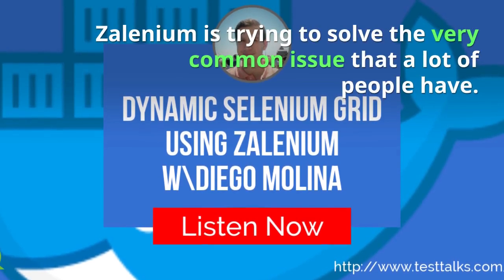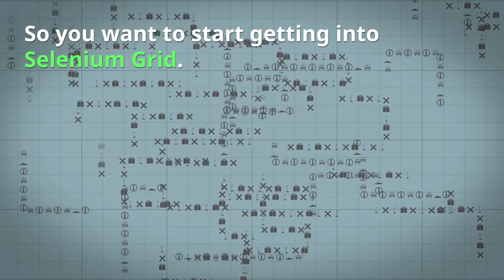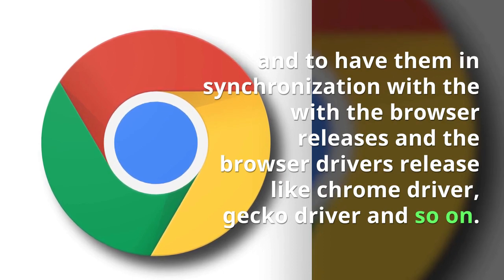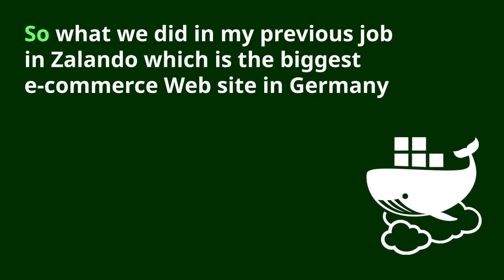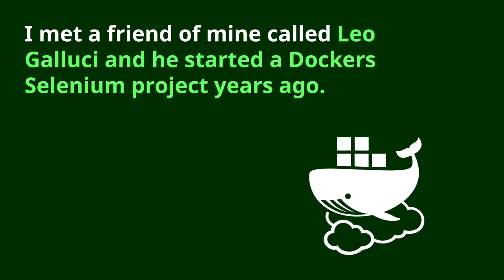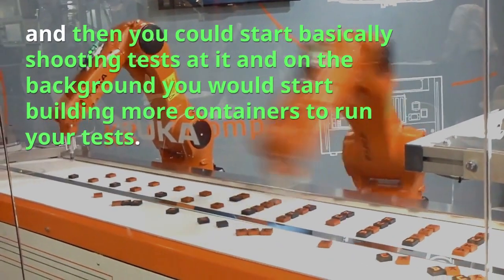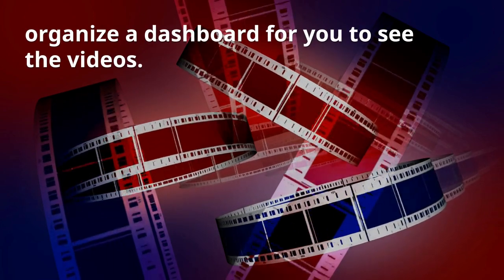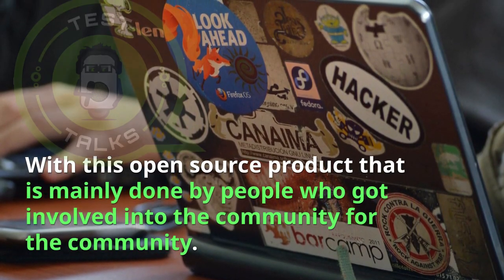What is Zalenium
Are you looking for a way to quickly create a disposable, flexible, container-based Selenium Grid infrastructure that has features like video recording, live preview, basic auth & online/offline dashboards? If so than this episode is for you. Diego Molina, one of the Selenium core committers, official maintainer of the Docker-Selenium project and the creator of Zalenium, shares his automation knowledge.